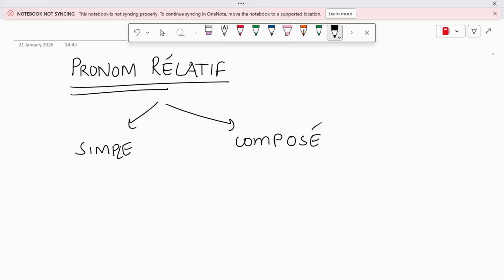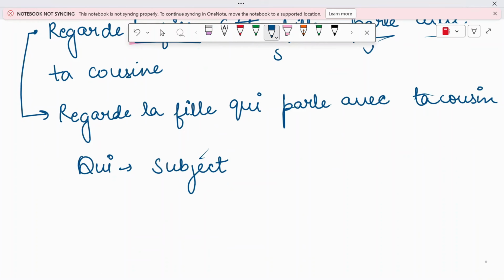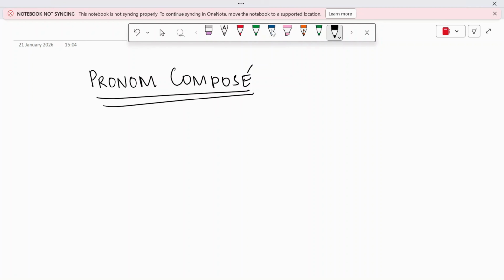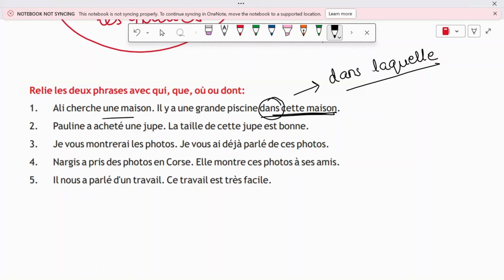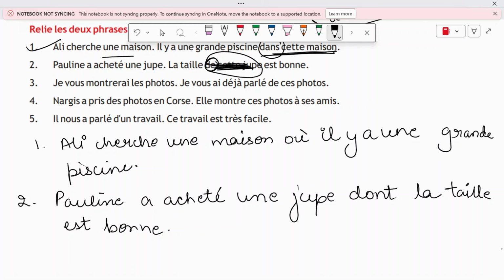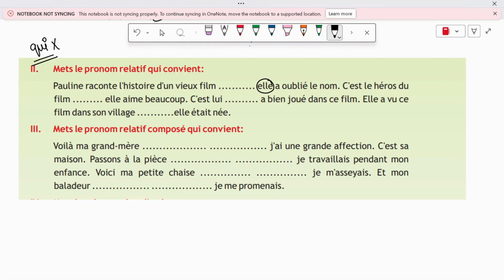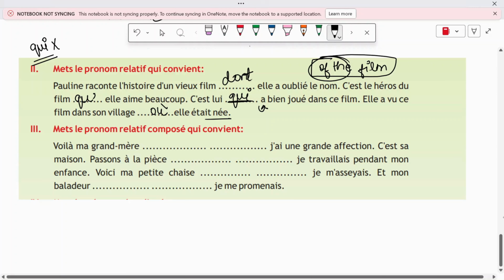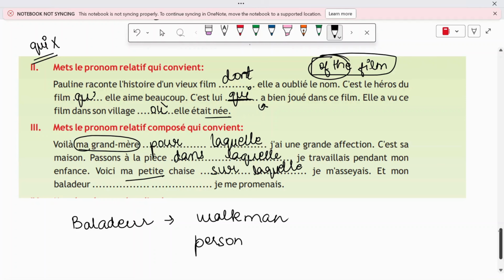Pronom Relatif | CBSE CLASS 10| Entre Jeune-2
In this video, we learn about “Pronom Relatif” from Entre Jeunes-2, prescribed for CBSE Class 10 French.

📘 Topic: Pronom Relatif
🎓 Class: CBSE Class 10
🇫🇷 Subject: French (Entre Jeunes-2)
🗣️ Language: Easy explanation - English

This video covers: Grammar Topic and Practice questions from Entre Jeunes-2

👉 Perfect for CBSE Class 10 students preparing for French exams.